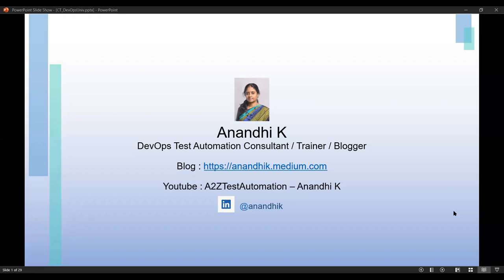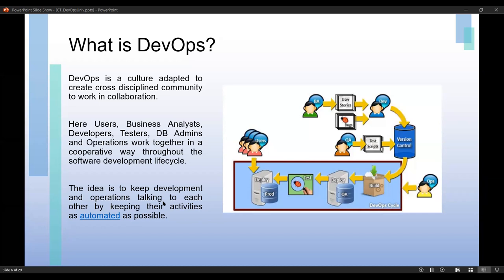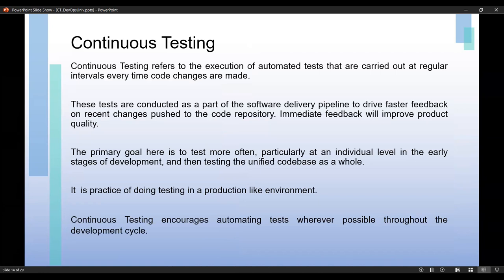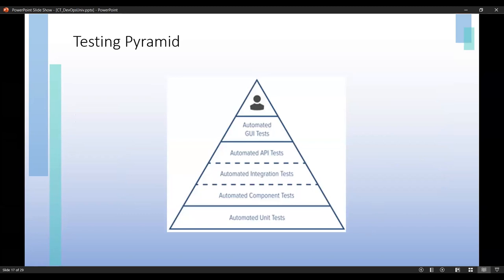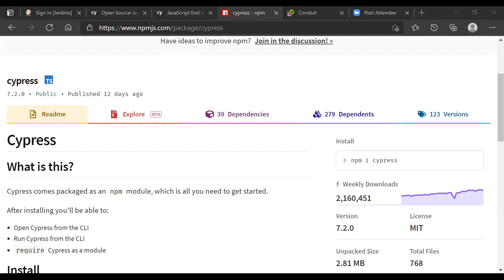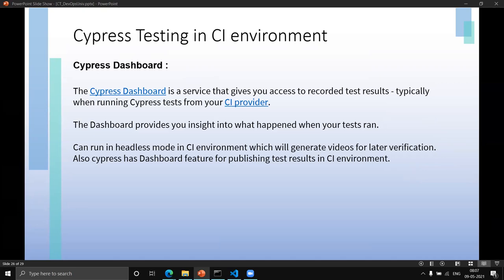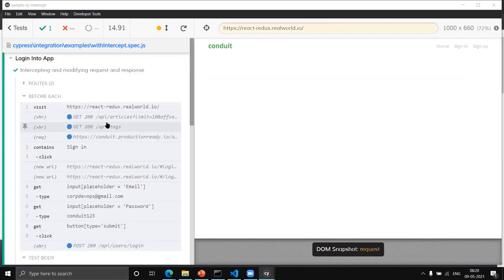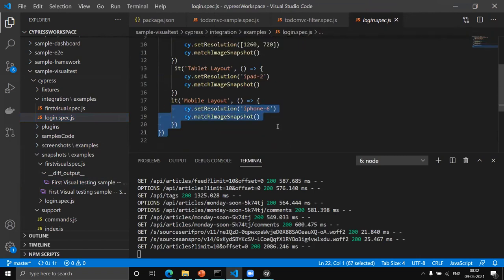All about Continuous Testing and Continuous Integration by DevOps University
In this session DevOps University will cover various topics which are important for an effective DevOps Cycle. This session covers:-

* DevOps Lifecycle
* What is Continuous Testing?
* Industry Practice for Continuous Testing
* Continuous Integration
* How to implement and get started?